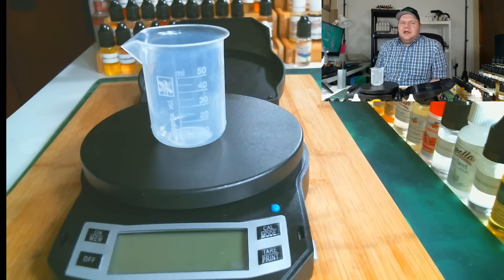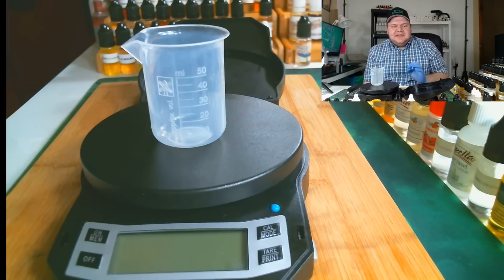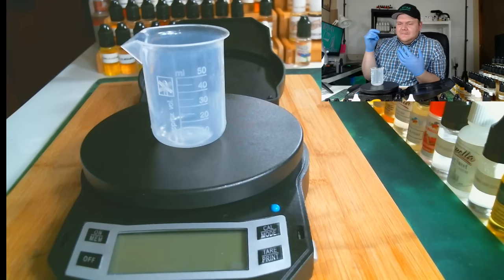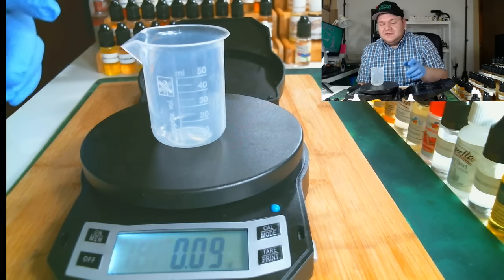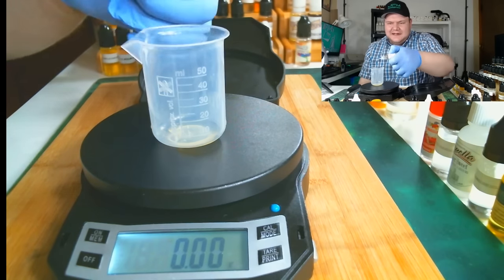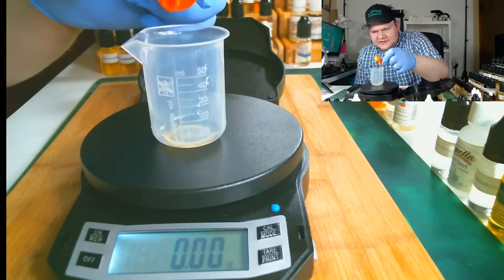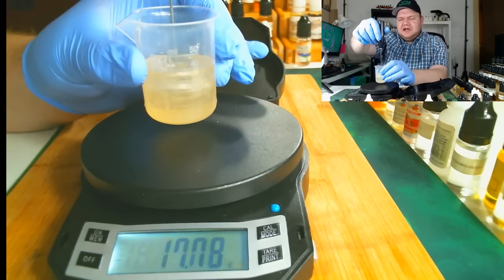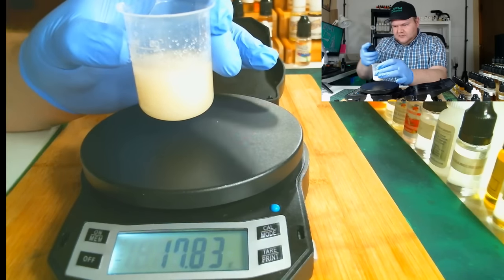DIY E-Liquid Strawberry Jam Monster Clone Remix Recipe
Check out my new website to find great deals and support my brand JFM STORE @ In this video of DIY E-Liquid mixing I share my clone / Remix of Strawberry Jam Monsters Ejuice.

This is my take on the liquid and how I would like Jam Monster to be. I still may make changes in the future. however I wanted to release this to help anyone looking for a similar flavor profile.